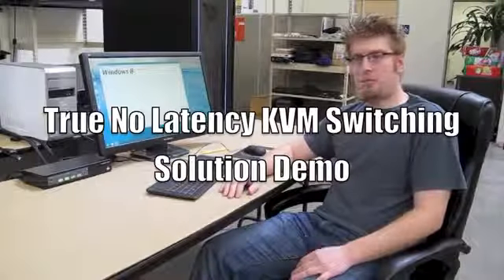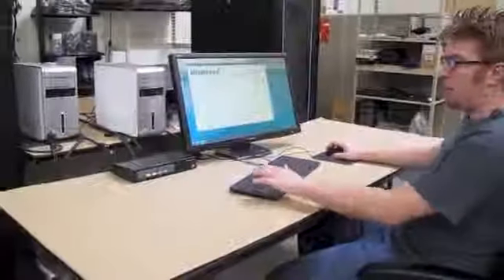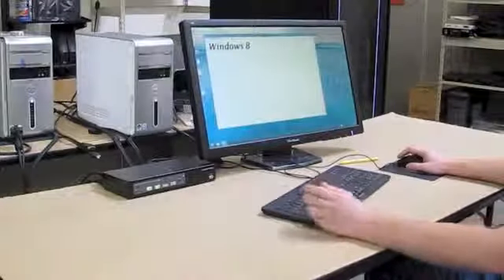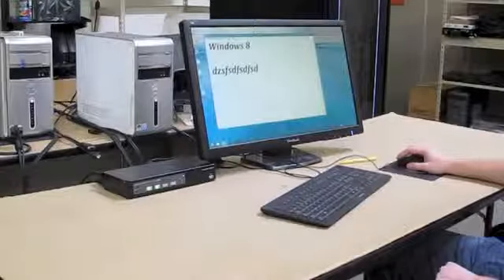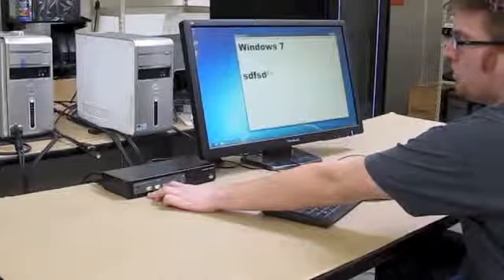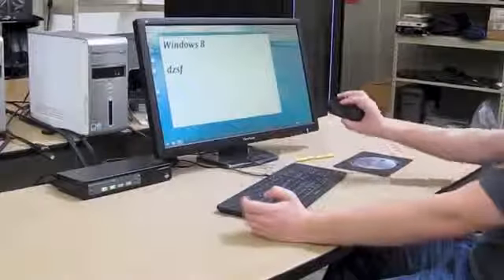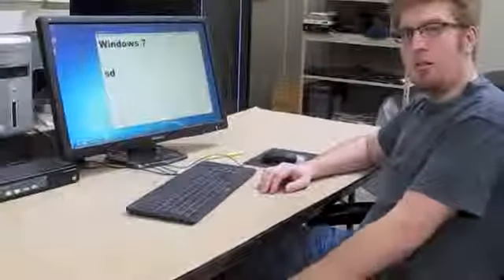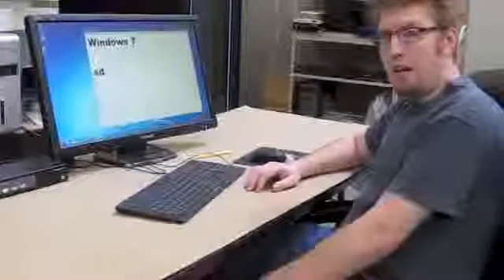True No Latency KVM Switching Solution Demo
See our demonstration of the true zero latency KVM switching solution utilizing a video converter to create no latency in video or USB HID devices (keyboard and mouse are shown).

Works with most Logitech Unifying Receiver devices for wireless keyboard and mouse.